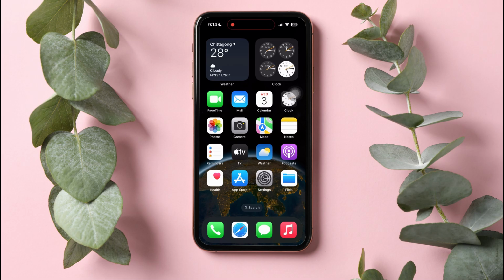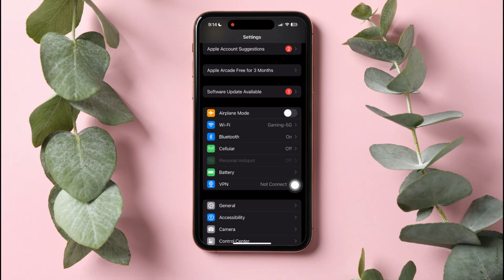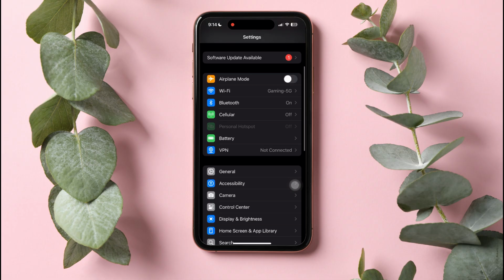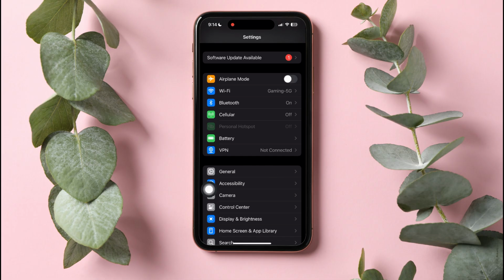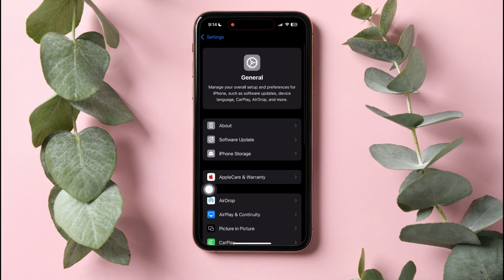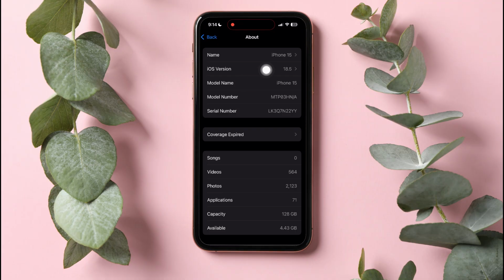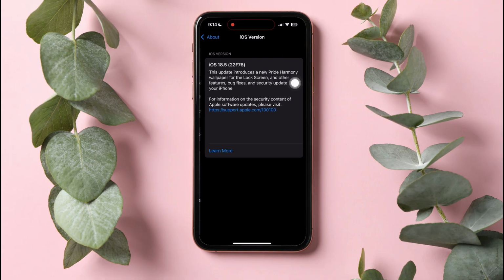How To Check Ios Version On iPhone 2026 (Step-By-Step Tutorial)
In this video, I'll walk you through how to check your iOS version on iPhone in just a few simple steps. You'll learn exactly where to find this information in your phone's settings, which is helpful when you need to know if your device supports certain apps or features. We'll cover the quickest way to locate your current iOS version, and I'll also show you how to check if any software updates are available. This process works on all iPhone models and takes less than a minute to complete, making it easy to stay informed about your device's software status.